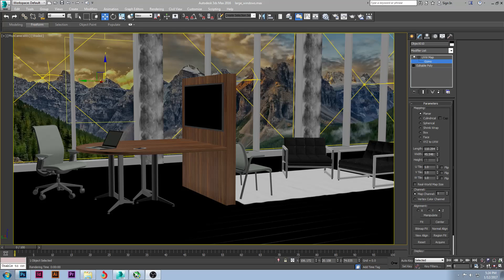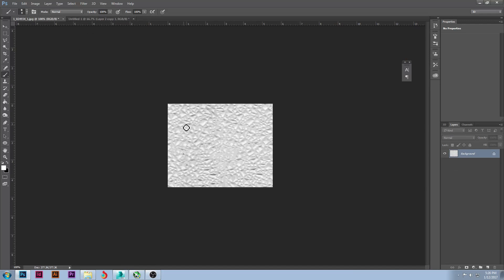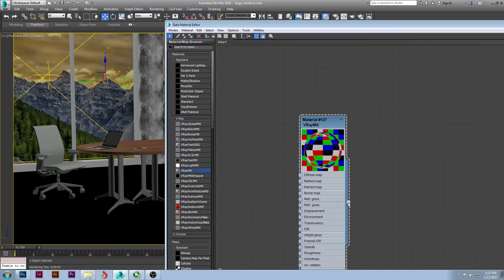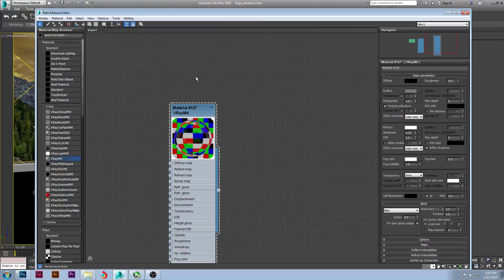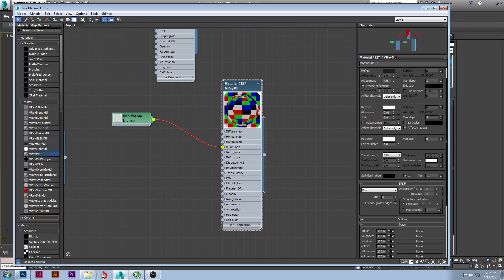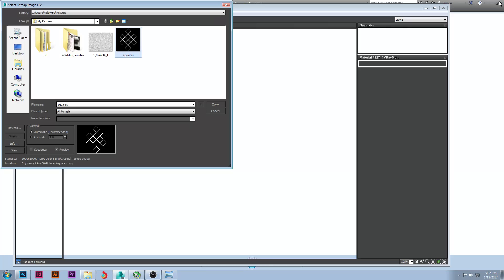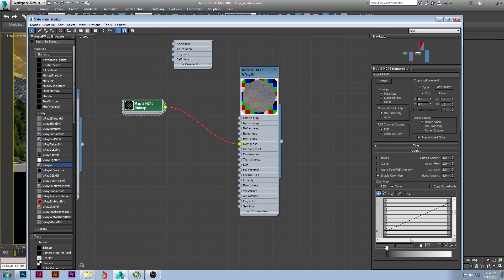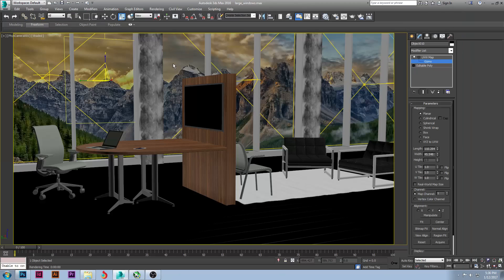How to Create Frosted Glass - Vray 3ds Max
This tutorial I show you how to create different types of frosted glass with V-Ray in 3ds max. We will create plane frosted glass, textured frosted glass, and frosted glass with designs on them. Hope you enjoy the video and leave a comment for other video ideas!